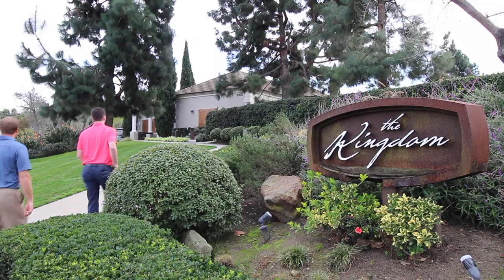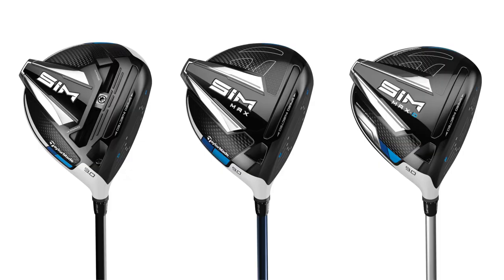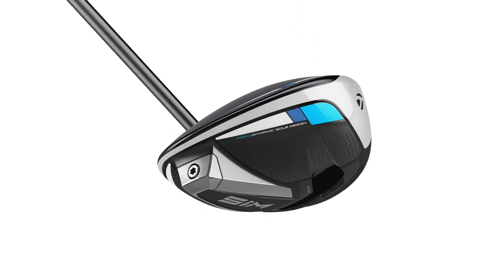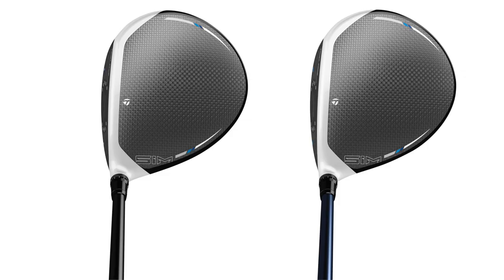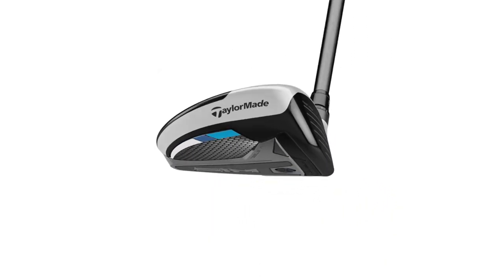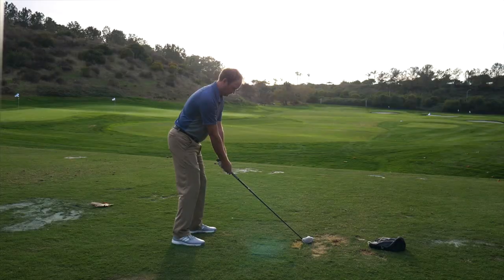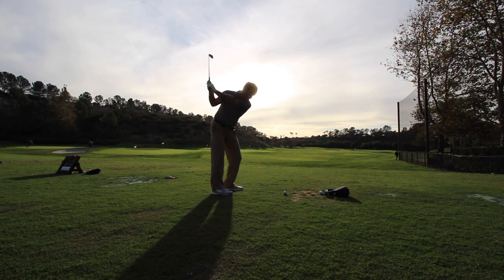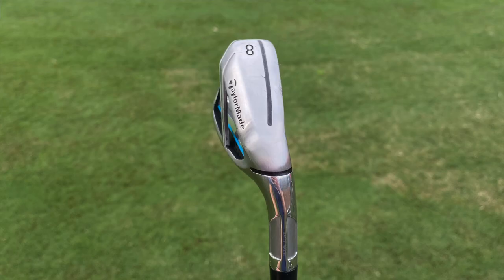TaylorMade SIM Product Line | Testing & Feedback Initial Impressions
2nd Swing master fitter Thomas Campbell and 2nd Swing staff writer Drew Mahowald recently visited The Kingdom at TaylorMade headquarters in Carlsbad, California where they had the chance to learn more about and test products in the new 2020 TaylorMade SIM line. In this video, Campbell and Mahowald offer their Initial Impressions of the TaylorMade SIM Product Line as it relates to performance, look, and feel, while also highlighting some of their favorites from the day.